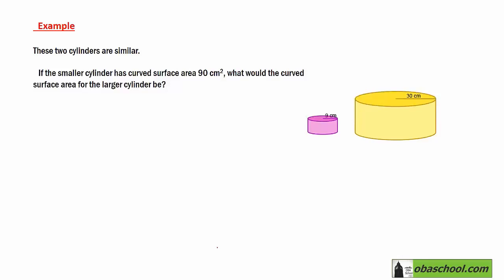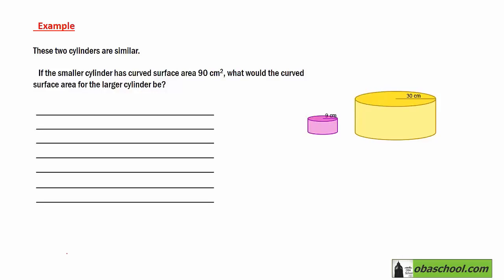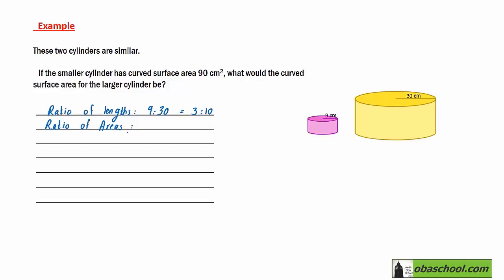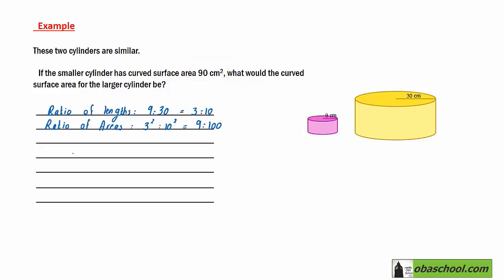Similarity and Congruence -1.30 More Similarity – Surface Area and Volume of Similar Objects Example